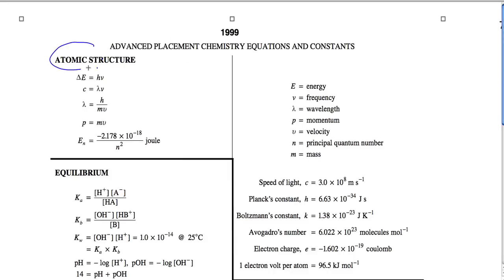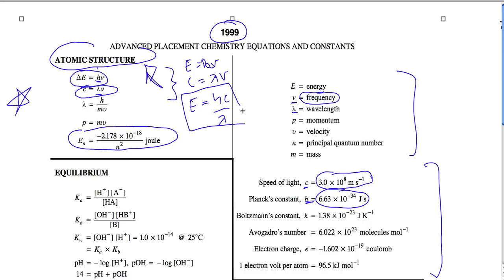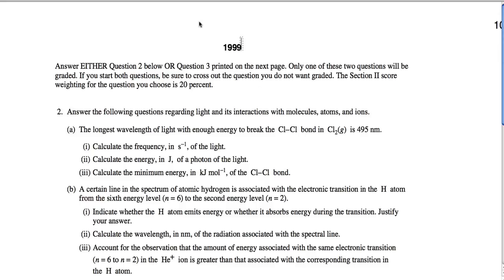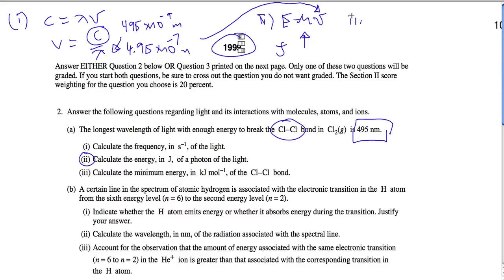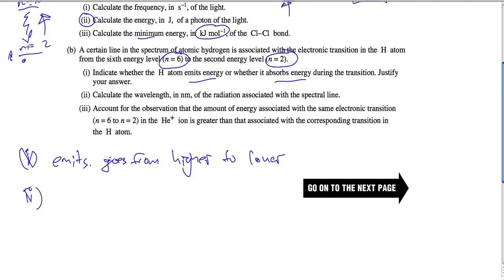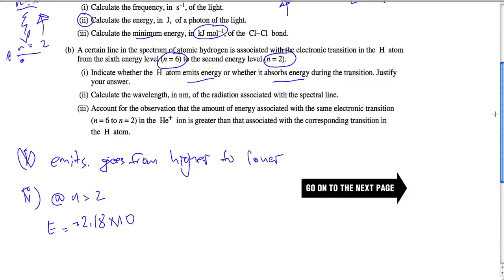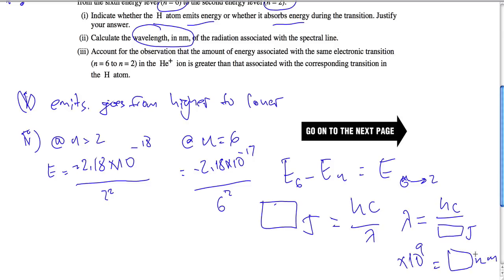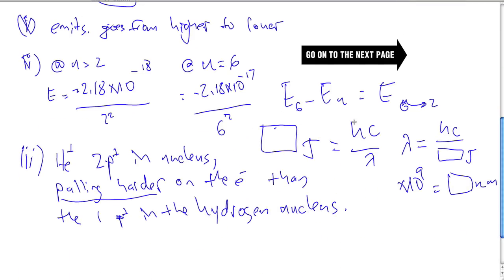1999 #2 Quantum Chem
1999 #2 Quantum Chem